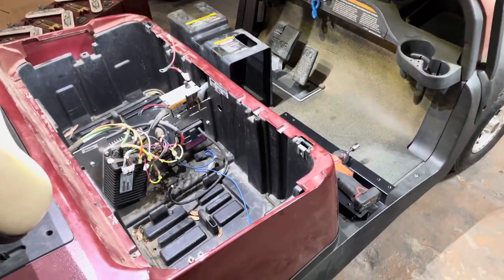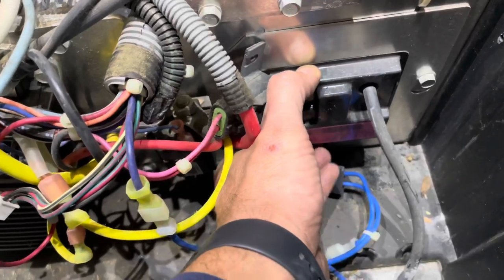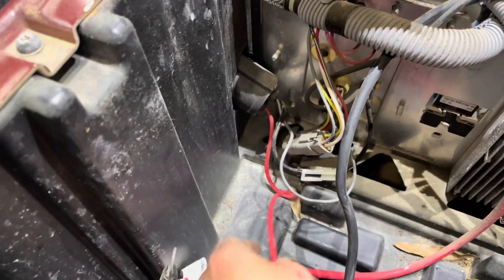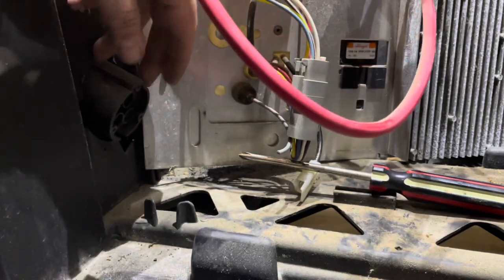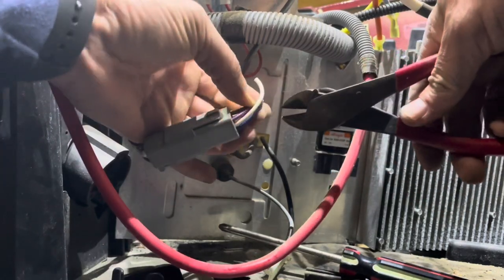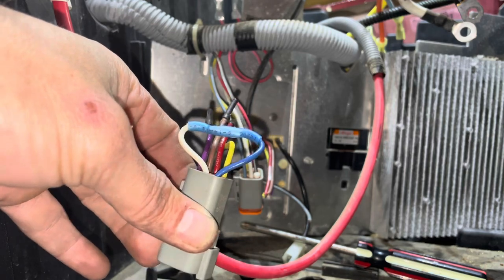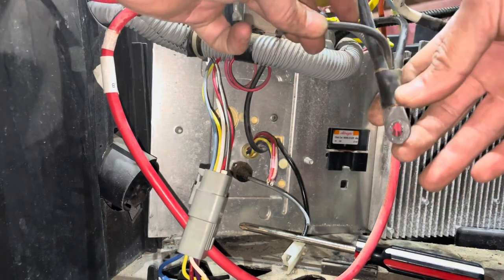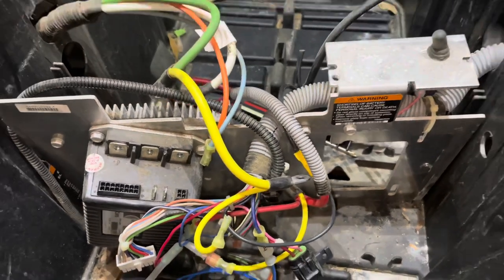Club Car Precedent OBC Removal (2004 ~ 2009)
Step by step guide on how to bypass the OBC on a 2004 ~ 2009 Club Car Precedent.

You may need to bypass an older Club Cars OBC for various reasons. Lithium conversion, charger upgrades, charge and component failures. This video is a step by step guide on how to safely bypass the OBC.

This video is for reference purposes only, we recommend having an understanding of basic electricity principles and high voltage batteries before attempting any maintenance or battery installations. For individuals with limited understanding of electricity and batteries please allow a trained professional to complete this type of work for you. Please adhere to all safety recommendations when working with high voltage battery packs. Palmetto Battery Pros accepts no responsibility for topics covered in this video, damages, injuries or death resulting from working on hybrid and or lithium batteries. Perform any maintenance on your own vehicles at your own risk.